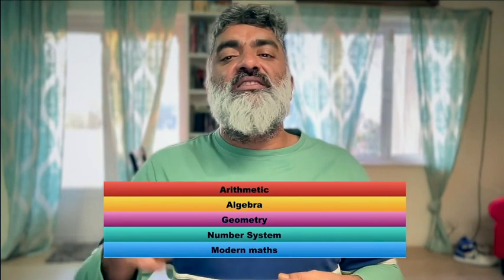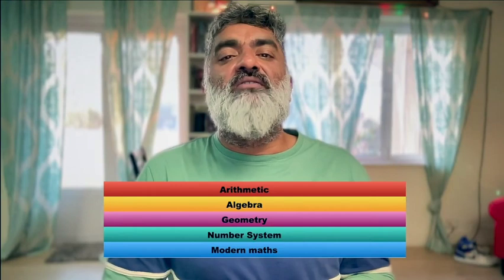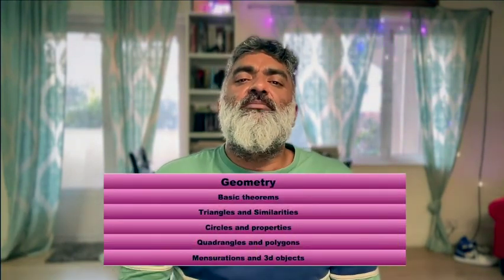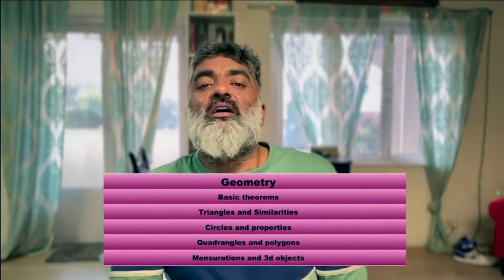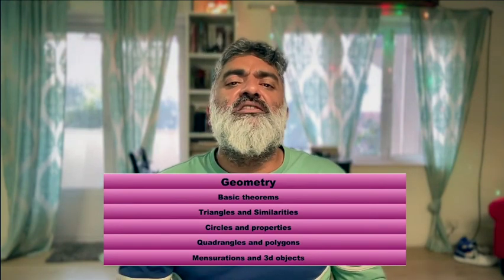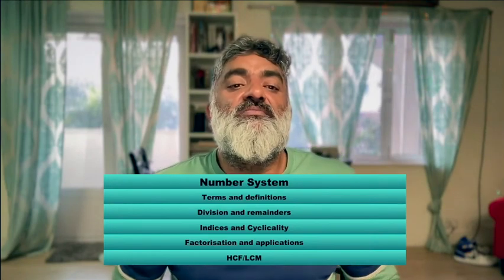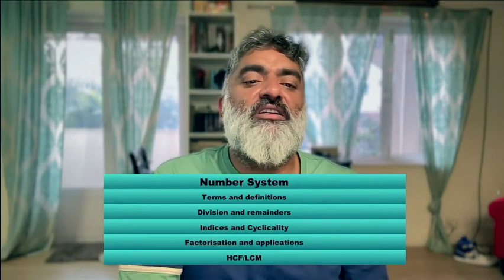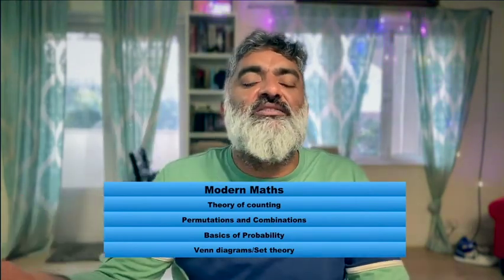CAT QA mindset and maps- Kickstarters and Course guide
Welcome to our comprehensive guide on mastering Quantitative Aptitude for the CAT exam! In this video, we'll delve into the intricacies of the CAT Quantitative Aptitude section, covering everything from the syllabus breakdown to the mindset and strategies necessary for success.